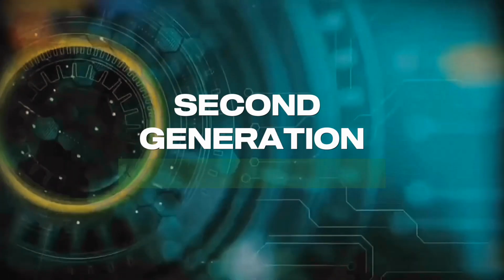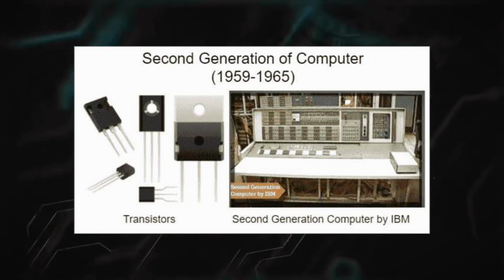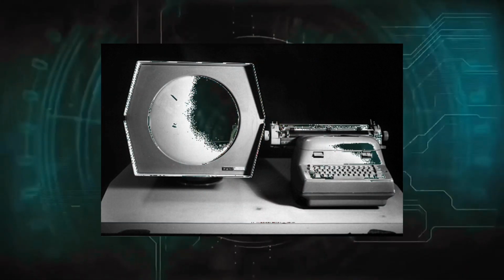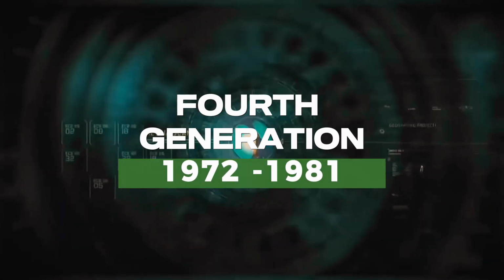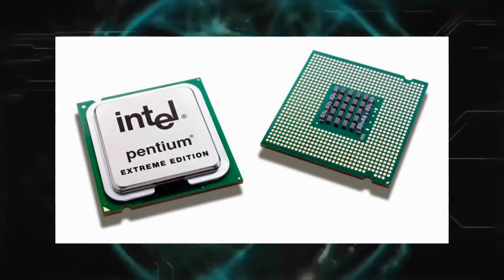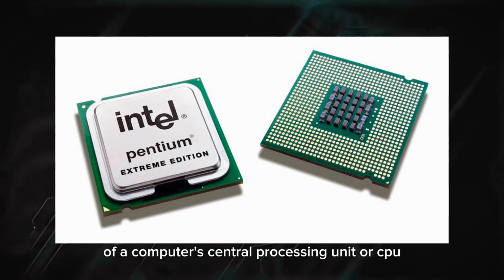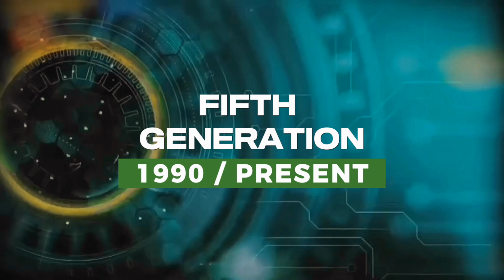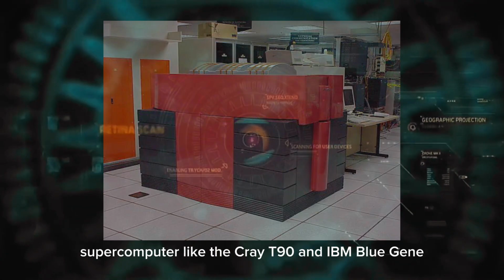Final Project in "Living in IT Era"